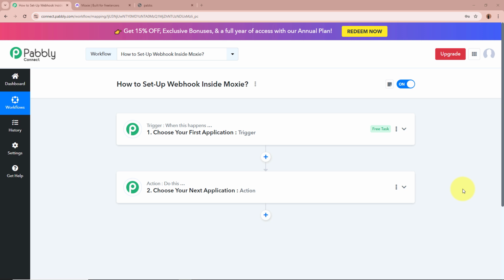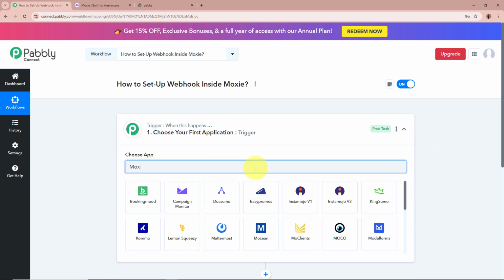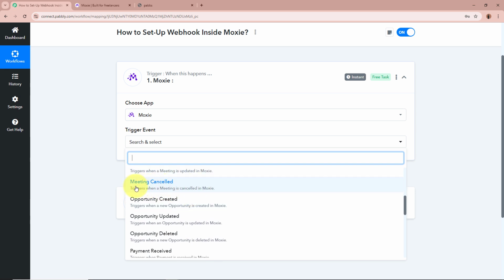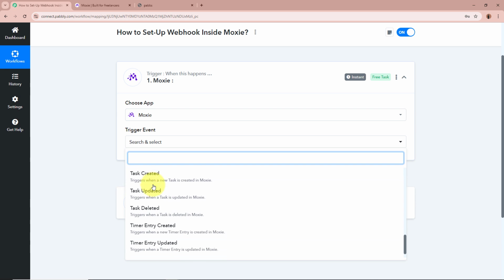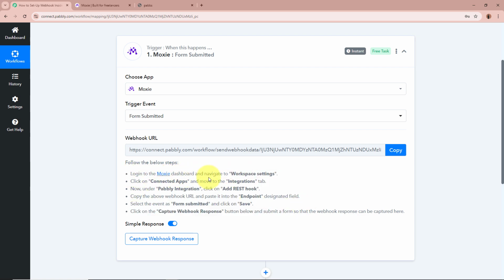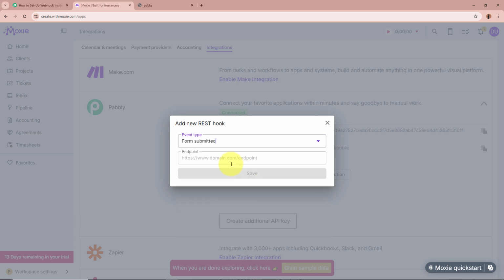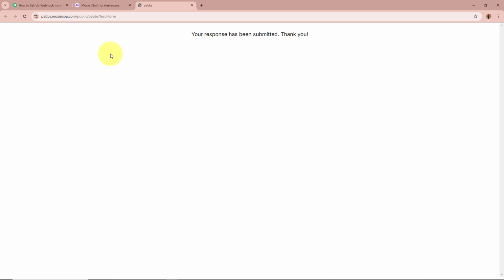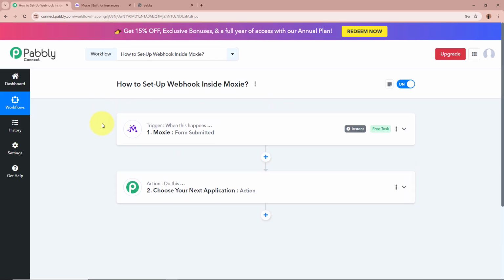How to Set-Up Webhook Inside Moxie?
In this tutorial, we'll guide you through the process of setting up a webhook inside Moxie using Pabbly Connect. Moxie is a platform designed for customer engagement and communication, offering tools for managing interactions and automating processes.

By configuring a webhook in Moxie through Pabbly Connect:

Automate Data Transfer: Automatically send data from Moxie to other applications or services based on specific triggers.
Streamline Integration: Ensure seamless communication and data synchronization between Moxie and other tools.
Improve Efficiency: Reduce manual data entry and improve overall workflow efficiency by automating processes.
Follow our instructions to set up this integration effectively and ensure that your Moxie data is efficiently transmitted to other applications_________________________________________________________________________

Benefits of Pabbly Connect:

1. Automation: Save time, money, and resources by automating tasks.

2. Integration: Connect various web services to create efficient workflows.

3. Security: Enjoy industry-standard security for your data.

4. Scalability: Easily add new applications and services to your workflow.

5. Cost-effective: Choose from plans suitable for different business sizes, with no charges for internal tasks.